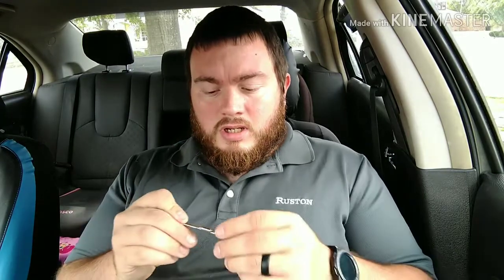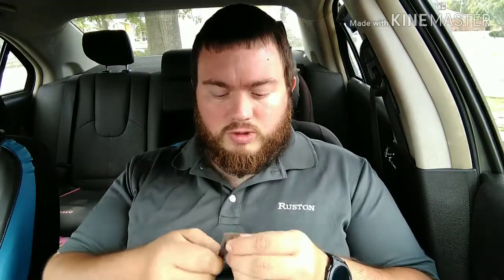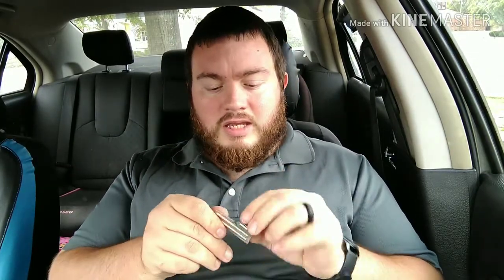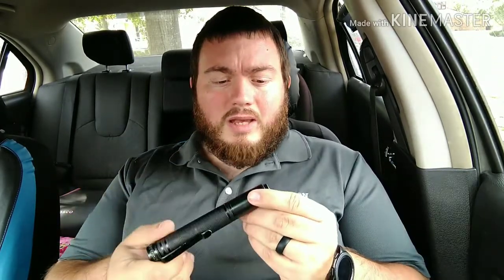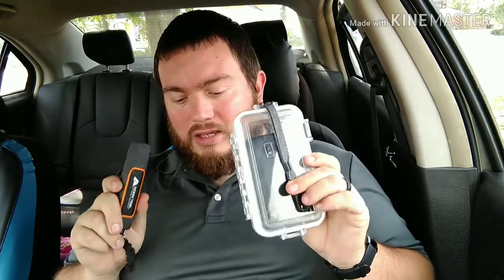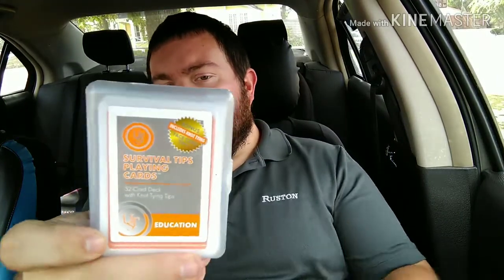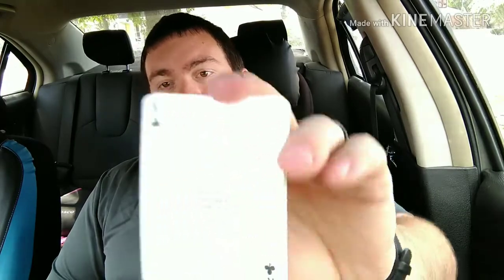10 Things You Forgot to Put in your GET HOME BAG (GHB)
This is a list of things that people typically forget in their survival Get Home Bag (GHB).